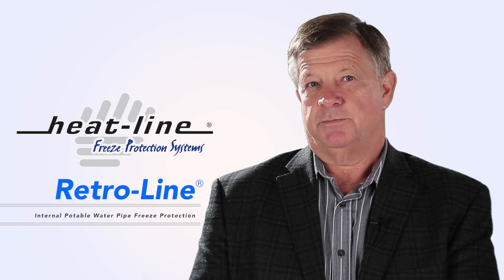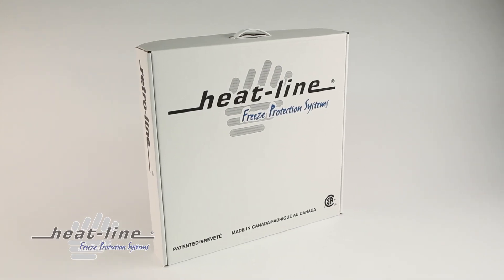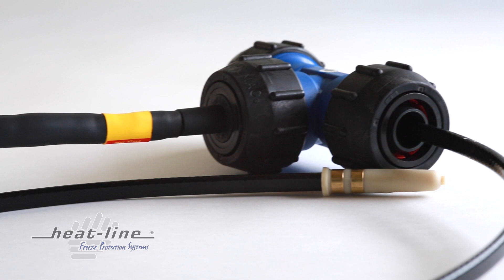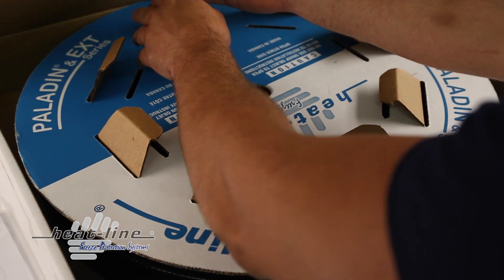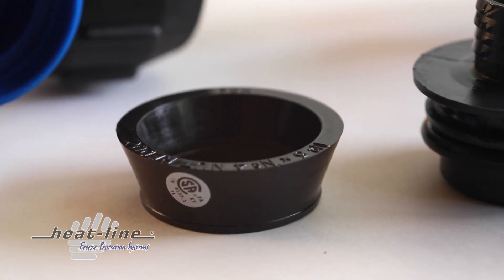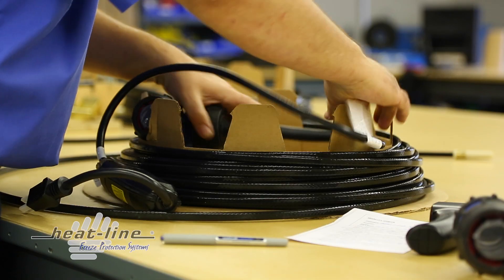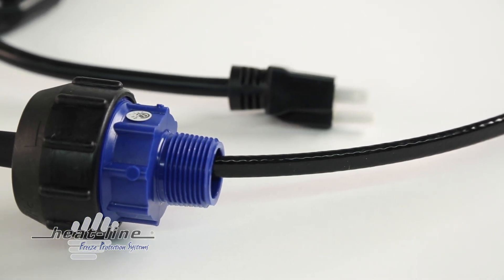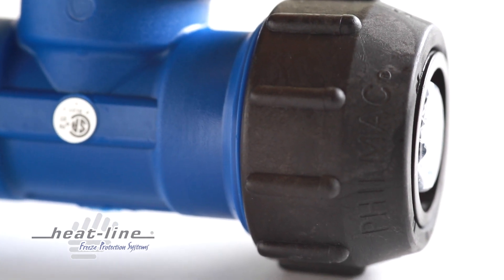Prevent Pipes from Freezing with Heat-Line: Self-Regulating Heating Cables for Inside Water Pipes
Retro-Line is an advanced, self-regulating heating cable system that has been installed for decades to prevent water pipes from freezing. Designed to provide in-pipe freeze protection for new or existing, water supply pipes and sump pump line systems without the need to excavate. As one of the few internal pre-terminated self-regulating heating cable systems for inside pipes that is certified Drinking Water Safe as per NSF/ ANSI 61 regulations the Retro-Line system is a perfect solution for potable water supply pipes. Retro-Line systems are supplied complete with the necessary plumbing components to adapt to many different pipe types and electrical heat tracing factory terminated for fast and simple installation. Retro-Line is the most advanced internal heat cable system available on the market as it is the only internal system that offers advanced self-regulating technology. Retro-Line can be used in all pipe types with inside dimensions ranging from 3/4 inch to 2 inch including all metal and non-metal pipes such as Polyethylene, PVC, ABS, Galvanized, Copper, PEX, Iron, and Ductile steel. Retro-Line can be used in a variety of water supply pipe applications including, cottages, homes, resorts, farms, exploration and mining camps, and commercial/ industrial facilities.